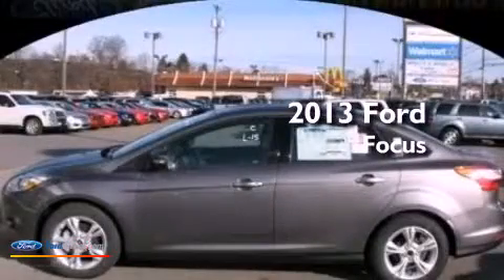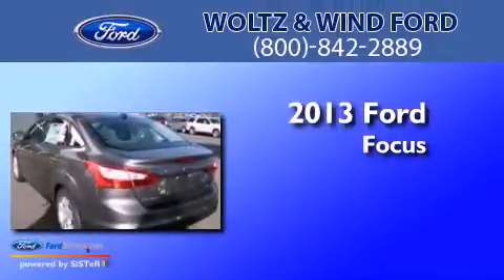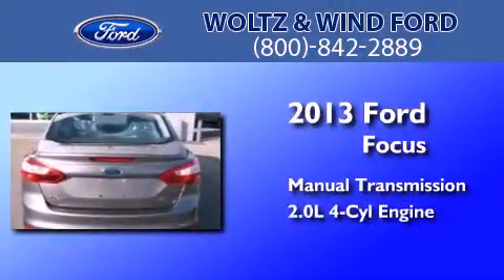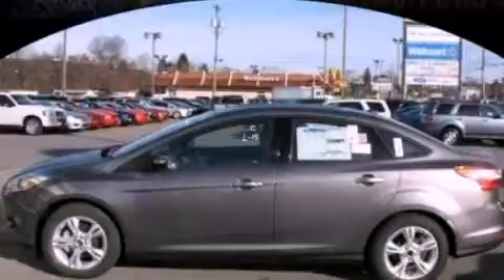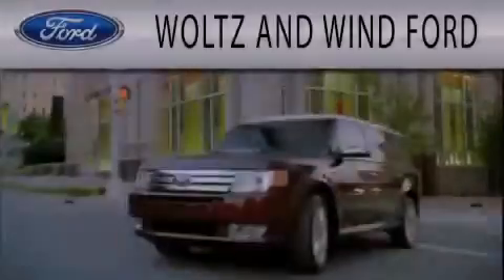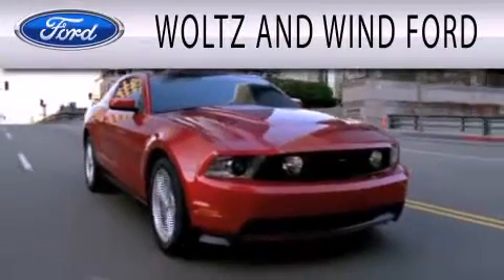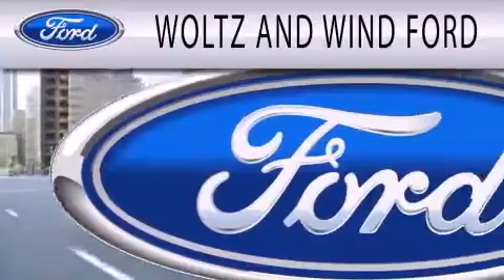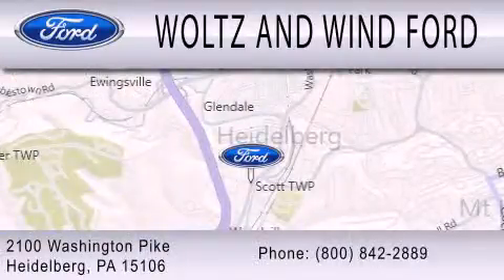2013 Ford Focus Heidelberg PA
Year : 2013
 Make : Ford
 Model : Focus
 Engine : 2.0L I4 16V GDI DOHC FLEXIBLE FUEL
 Trans . : MANUAL
 Exterior : STERLING GRAY METALLIC
 Miles : 2
 Interior : CHARCOAL BLACK
 Stock : 000FC381